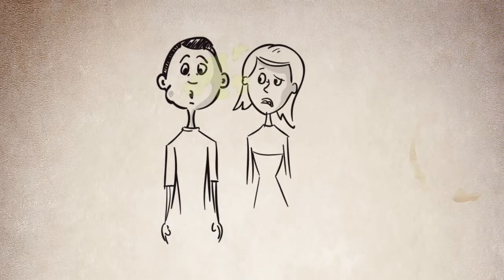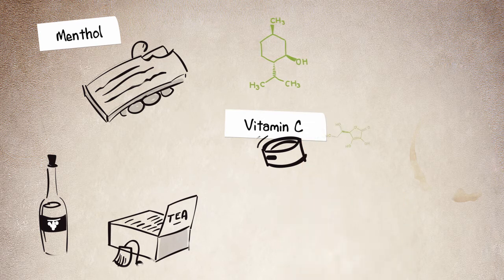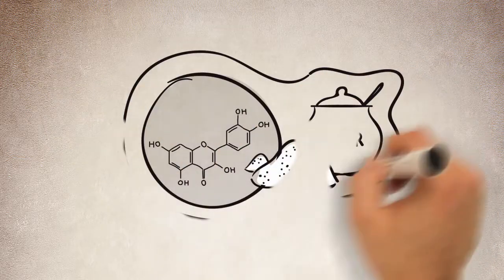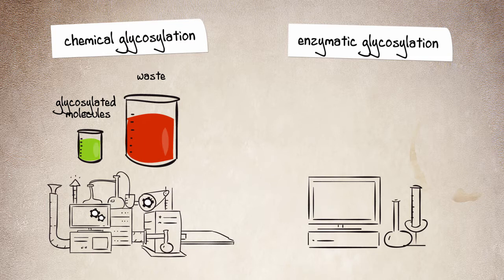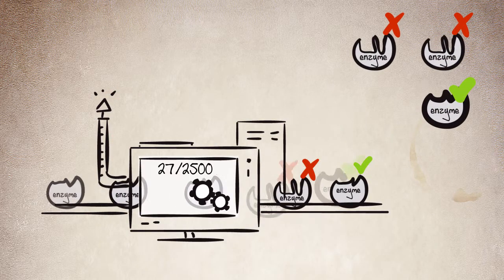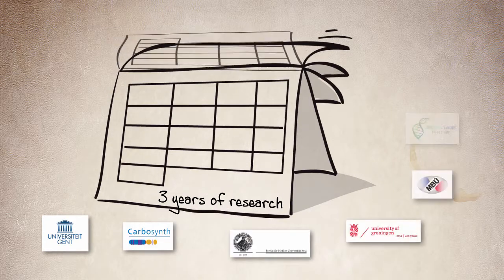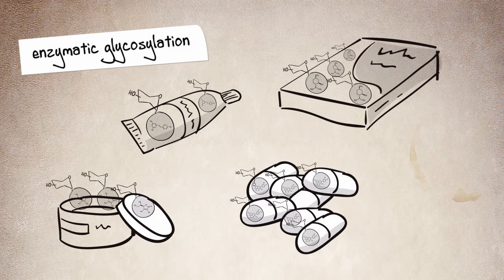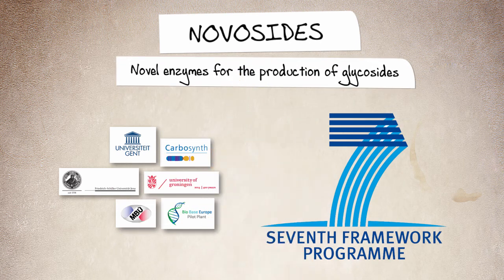NOVOSIDES - enzymatic glycosylation of small molecules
This video explains the enzymatic glycosylation technology developed in the framework of the FP7-project 'NOVOSIDES'. Bio Base Europe Pilot Plant optimized the process and produced the relevant enzymes at pilot scale.